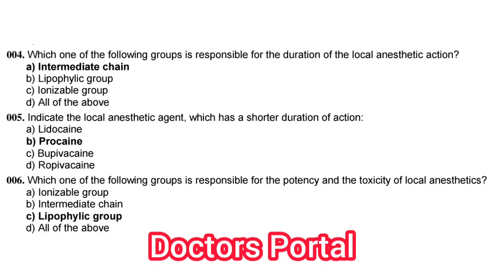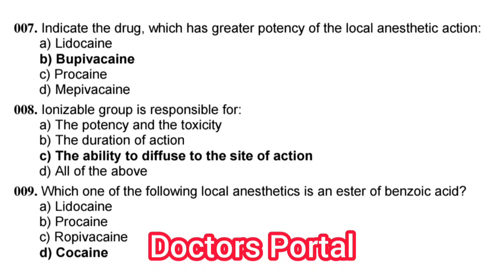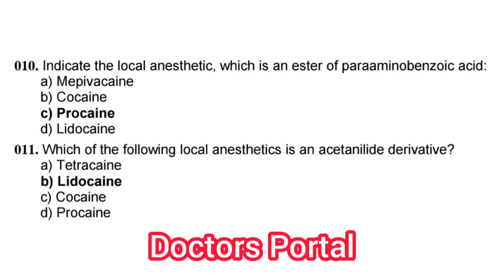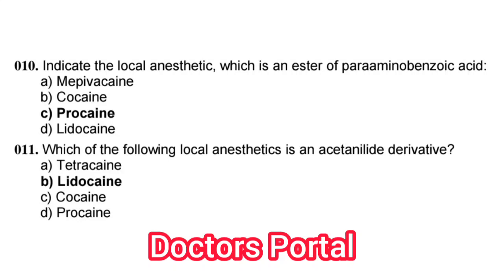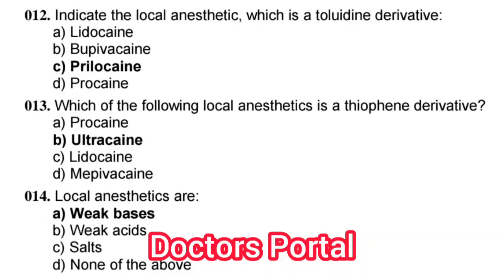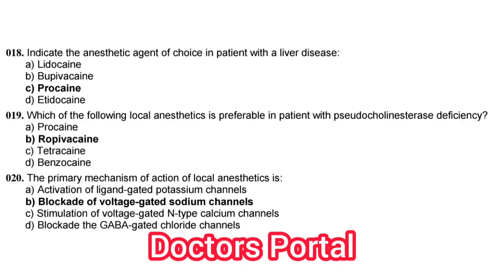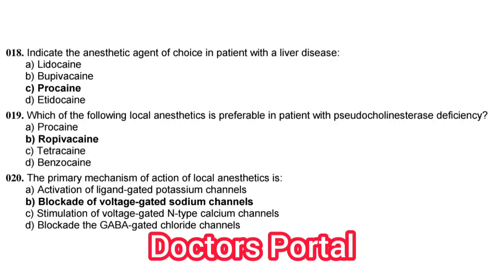TN MRB Pharmacist Exam Model Questions Part-1 | Pharmacist Exam Model Questions Discussion Part-1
tn mrb latest news today,
tn mrb latest update today,
tn mrb latest video 2022,

mrb exam question paper model for pharmacist in tamil,
mrb pharmacist game,

tn mrb,
tn mrb pharmacist recruitment 2022,
tn mrb fso exam date 2022,
tn mrb recruitment 2022,
tn mrb ifsc,
tn mrb fso exam date,
tn mrb doctors,
tn mrb food safety officer,
tn mrb latest news,
tn mrb exam,
tn mrb staff nurse exam 2022,
tn mrb pharmacist question paper with answer,
tn mrb assistant surgeon previous year question paper,
tn mrb amo exam date 2022,
tn mrb assistant surgeon question paper,
tn mrb assistant surgeon syllabus,
tn mrb assistant medical officer/lecturer grade-ii,
tn mrb amo previous papers,
tn mrb assistant surgeon book,
tn mrb anm today news,
tn mrb apply online,
tn mrb exam for nurses 2022 notification,
tn mrb exam syllabus,
tn mrb food safety officer study material,
food safety officer tn mrb,
tn trb cse previous year question paper,
tn mrb fso hall ticket,
tn trb cse mcq,
tn trb cse syllabus,
mrb.tn.gov.in notification 2022,
mrb.tn.gov.in staff nurse,
mrb tn gov in food safety officer,
tn mrb model question paper,
tn trb cse model question paper,
tn trb cse study material,
tn trb cse study material pdf,
tn mrb nurse recruitment 2022,
tn mrb nurses notification 2022,
tn mrb notification,
tn mrb 2022 notification,
tn mrb fso notification,
tn mrb recruitment 2022 notification,
tn mrb food safety officer previous year question paper,